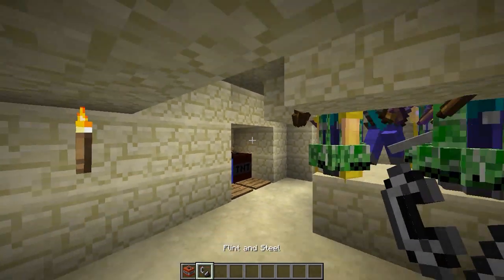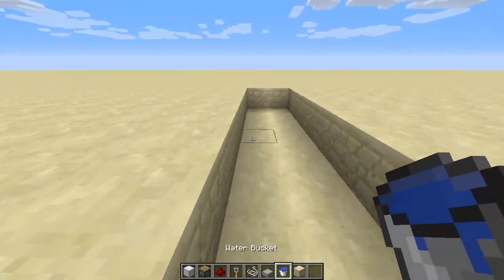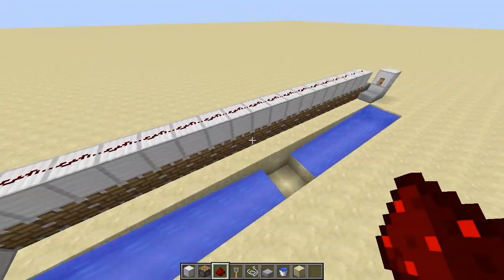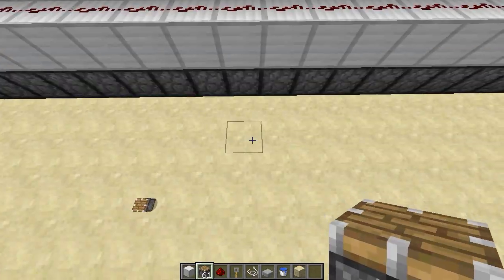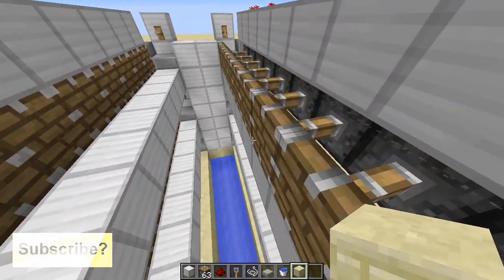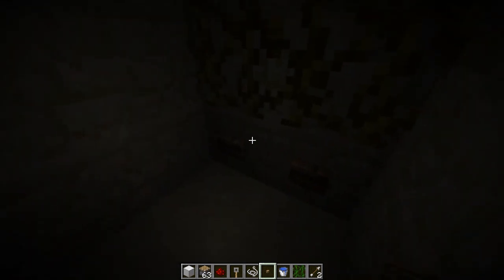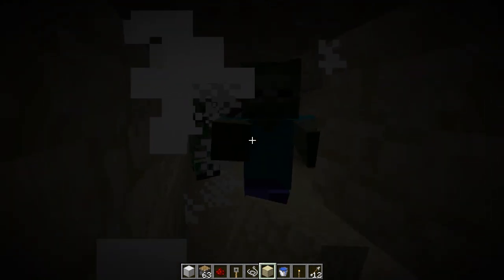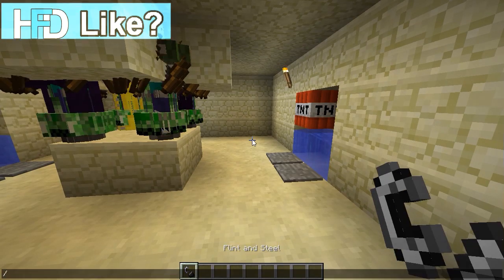How to make a Piston Mob Spawner/XP Farm in Minecraft 1.7.2+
This XP Farm will give you xp faster than another farm!
+Like to help spread the quality content!